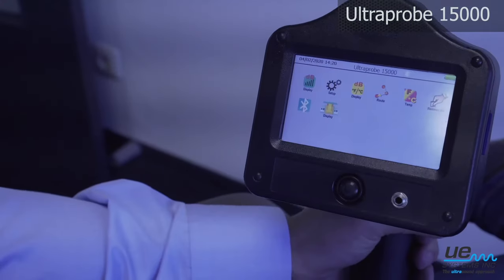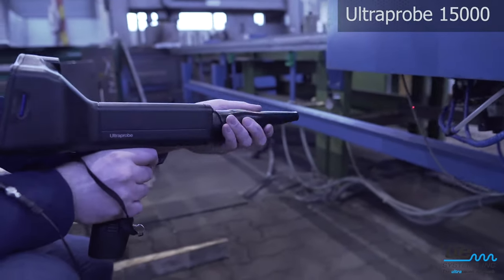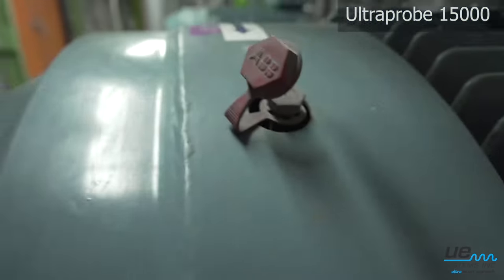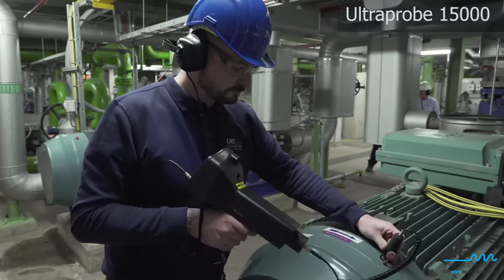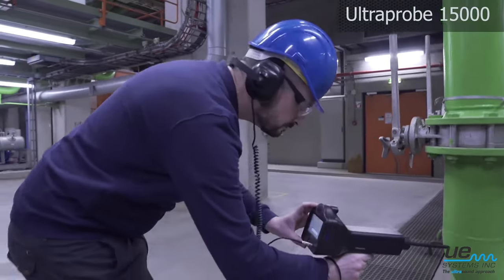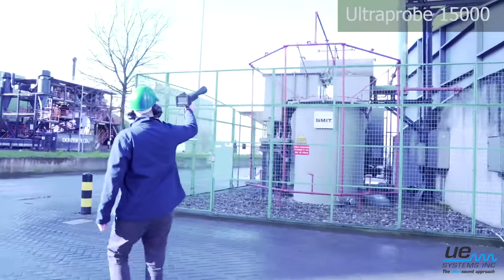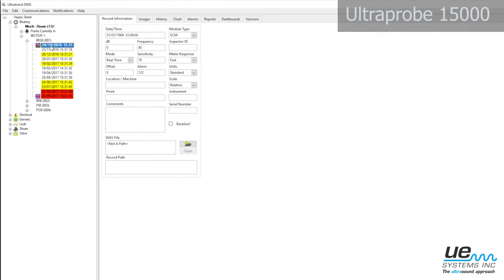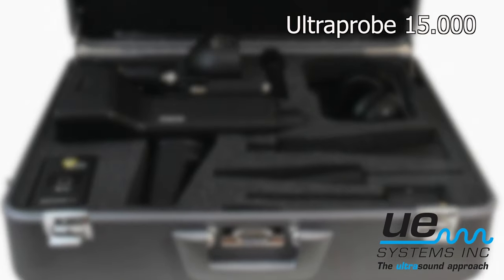Ultraprobe 15000 – Ultrasonic Instrument for Reliability and Predictive Maintenance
Ultraprobe 15000 - The most elaborate & efficient ultrasound data collection, inspection & analysis instrument available today.

- Touch screen technology
- Photo camera
- Sound recording
- Integrated strobe light
- Laser pointer
- Infrared thermometer

Use on-board spectrum analysis, record, take pictures, take temperature readings all with one touch!

The development engineers at UE Systems have been working on a super detection system that combines state-of-the-art technology with each and every known plant inspection requirement in order to create an entire ultrasonic condition monitoring laboratory to fit in the palm of your hand.

Some of the unique Ultraprobe 15.000 features:

- Touch screen technology
- Plan & review routes, images and sounds on-board
- Multiple data screens: dB / temperature / spectrum analysis
- Take temperature readings with infrared thermometer & adjust emissivity
- Determine and store the RPM of a rotating asset with the fully integrated strobe light
- Analyze conditions with the on-board spectrum analyzer
- Photograph test points with on-board camera
- Pinpoint locations with laser pointer
- Review alarm groups & generate reports
- Store data, sound recordings and images
- Review historical record data

Use for ALL ultrasound applications & programs!

- Setup bearing data collection routes, analyze & create lubrication routes
- Inspect electrical systems for faults, analyze on the spot & report
- Inspect for faulty steam traps
- Find your leaks & report cost per leak with DMS reporting

Why Choose this instrument?

- Utilizes all the possibilities to inspect, report & analyze with ultrasound technology
- Easy & quick to navigate with touch screen operation
- On-board date review & spectrum analysis on the spot
- Ideal for analysis & data collection programs
- Comes with license free data management (DMS) & Spectrum analysis software to manage & report asset condition

On board data logging utilizing Ultratrend DMS™ providing:

- Ability to manage routes
- Upload & download via USB connection
- Multiple data views
- History tables/spread sheets
- Trend charts
- Export database & report documents to Excel

On board sound recording utilizing Spectralyzer™ software providing:

- Ability to analyze sound files in FFT & Time series
- Create analysis reports
- Overlay historical recordings for comparisons
- Diagnose electrical faults
- Bearing fault calculator for defect confirmation

Touch screen operation

The Ultraprobe 15.000 has a durable, tough & easy to clean touch screen operating system. The digital technology offers us the possibility to always be in 1 to 3 clicks to the point where you need to be, making this the most efficient ultrasound inspection tool in the world!

The Ultraprobe 15.000 kit comes loaded with all the accessories you need for effective condition monitoring and includes standard:

- ULTRAPROBE pistol grip housing. It consists of the touch screen display panel, the headphone jack, SD card and module receptacle, integrated IR temperature sensor, digital camera, laserpointer, on-board spectralyzer & on-board data logging.

- Deluxe industrial noise reducing headset
- 2 batteries to power the Ultraprobe
- Deskcharger & battery recharge kit for main housing and warble tone generator
- Zero Halliburton aluminum carrying case
- Warble tone generator with amplitude selection switch for the tone test method
- Remote access module (RAM) to connect remote sensors
- Magnetic mount remote sensor (RAS-MT) with cable for consistency in testing bearings & oil cooled transformers
- Trisonic scanning module for locating airborne ultrasound such as pressure, vacuum and electrical emissions
- Rubber focusing cone for narrowing reception band of scanning module and for blocking out ambient ultrasound
- Stethoscope (contact) module for monitoring internal ultrasound such as in bearings, steam traps and valves
- Extension rod set to increase stethoscope contact range to 78 cm (31 inch)
- Long range module (LRM-15) for more accurate & extended range of detection for leak detection or electrical emissions
- Comprehensive instruction manual
- License & update free included DMS software!
- License & update free included Spectralyzer software!